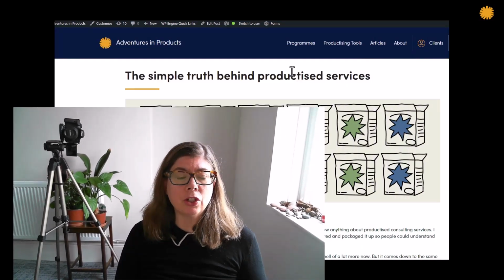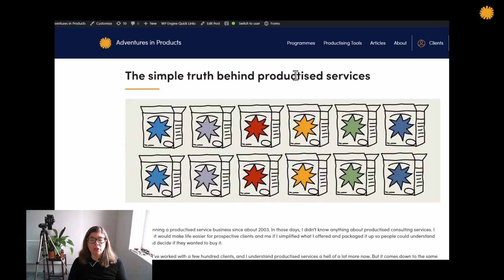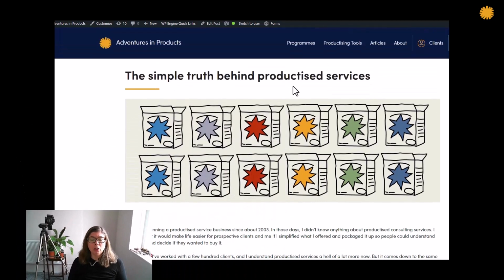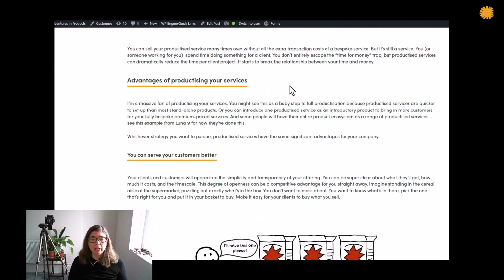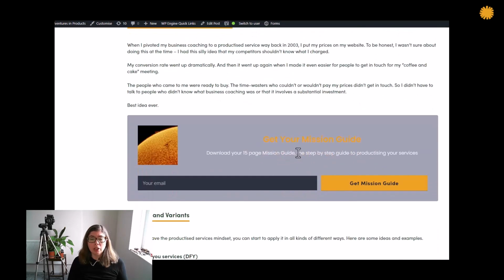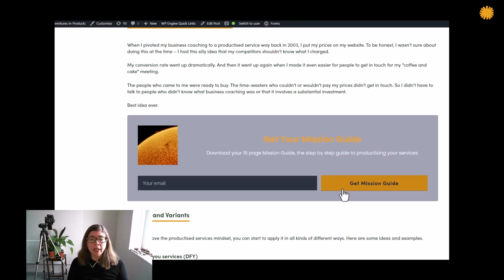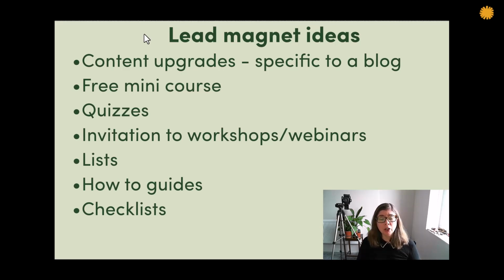Irresistible lead magnets and tripwires to build your email list faster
What are the best-performing lead magnets? And what’s a tripwire? How can lead magnets and tripwires build your email list for you on autopilot?

The days when a simple offer of a downloadable pdf would persuade people to sign up for your email list are sadly gone. But I’ll talk you through the science of lead magnets and tripwire products, how different offers perform, and show you a simple method to find the way to develop your own top-performing lead magnet which will reliably add people to your email list.

Plus I’ll share which ones have been most successful in my own businesses, and how they work in practice.

Where to find more resources for building a successful product-based business
Adventures in Products – tons of articles, more videos, and downloadable resources
Get ideas and tips, plus accounts of other business owners who have created product businesses by email
And, let’s see if we have any connections in common over at LinkedIn